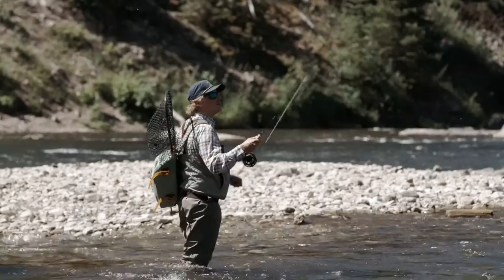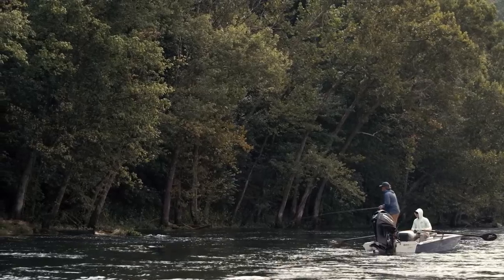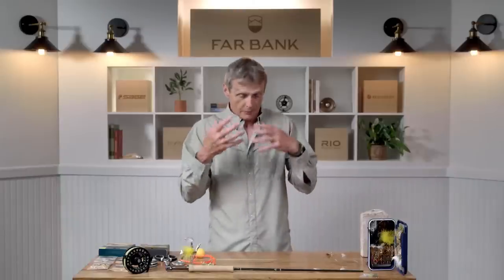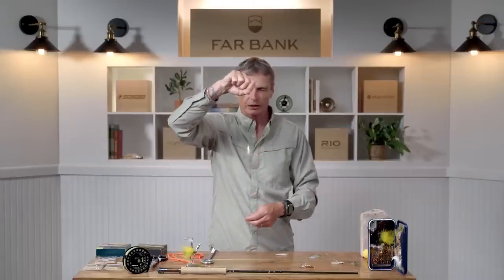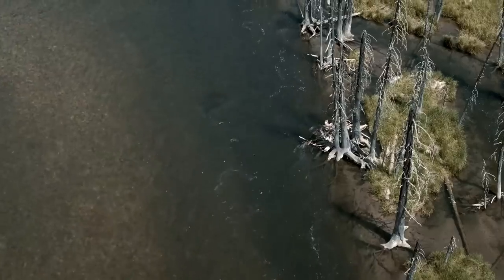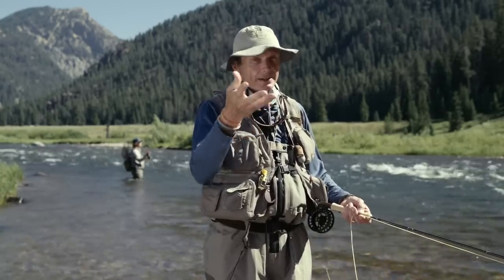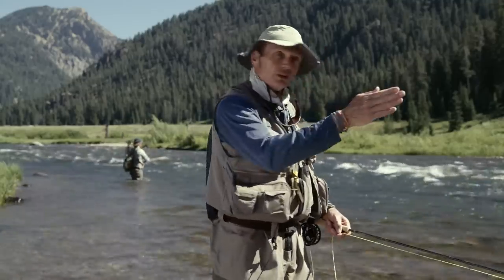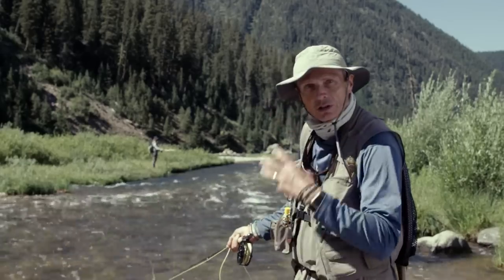"How To Fish Streamers" - Far Bank Fly Fishing School, Episode 8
This episode of the Far Bank Fly Fishing School series focuses on streamer fishing for the river trout fly angler. Fishing streamers for trout is an utter drug for many anglers as the eats are hard, the fish are aggressive and generally speaking the average size of trout caught is bigger than most other fly fishing techniques.

Whether you're a first-time streamer junkie fly fisher, have been struggling to get eats when stripping a streamer, or just need a few more tips on how to catch more, and bigger trout, this episode is for you.

In this episode we talk about what a streamer is, look at when and why you would fish a streamer, discuss the best gear for streamer fishing, look at some great streamer rigs, discuss how to read the water and determine where trout are, learn the key streamer retrieves, look at the most effective streamer fishing techniques, and finish with an overview of how to fish a streamer out of a drift boat.

At the end of this episode you will have learned all you need to become a highly successful streamer angler, gained an understanding of exactly when and where to fish streamers, and know how to set up your gear to maximize your time on the water.

Chapters

00:00 Introduction
00:51 CH1 - What is a streamer
03:07 CH2 - When to fish a streamer
04:49 CH3 – What gear do you need
07:57 CH4 - Great streamer rigs
13:06 CH5 - Reading the water - where to fish a streamer
15:44 CH6 - Streamer retrieves
19:14 CH7 - Regular streamer techniques
25:01 CH8 - Fishing a streamer upstream
28:59 CH9 - Fishing streamers out of a drift boat